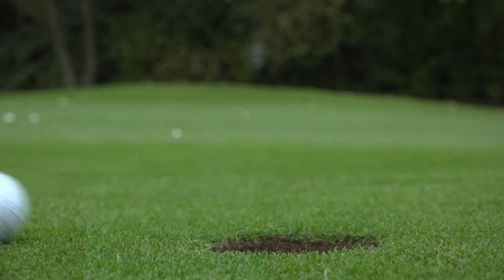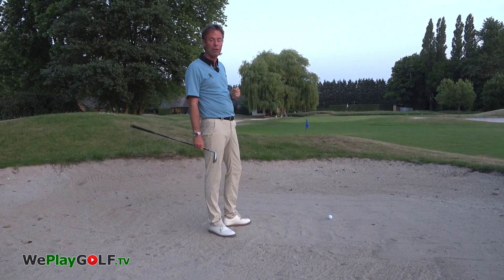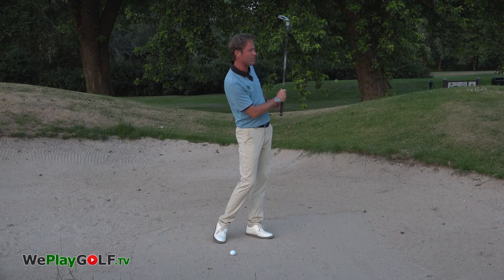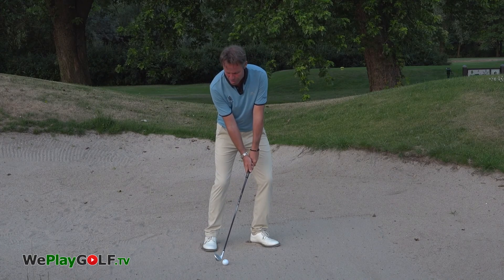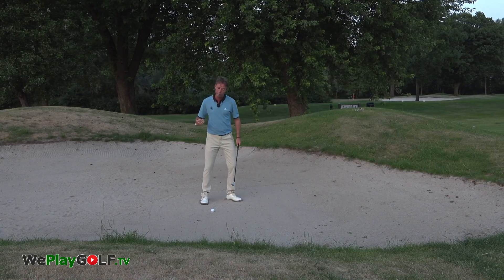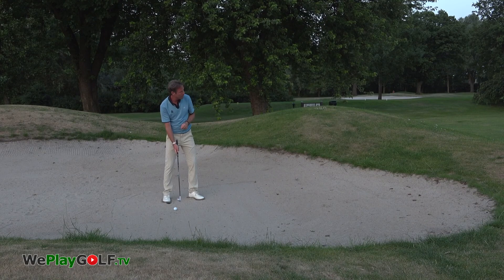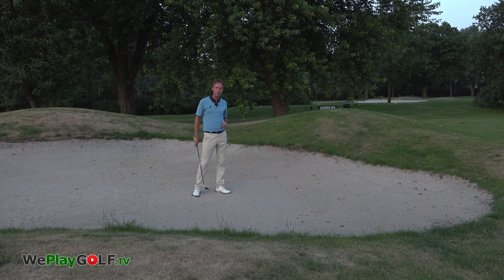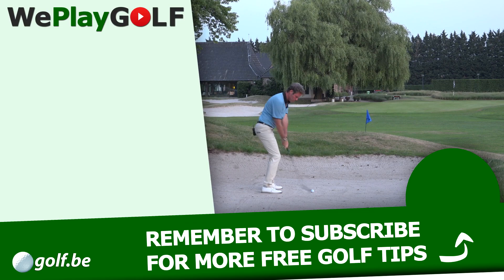Tips on how to play a clean 40 meter bunker shot to the green?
If your golf ball is on the sand in the bunker, and not too far away from the green, you can play a clean bunker shot with a sand wedge, pitching wedge or a gap wedge. In this video Tom explains how to play clean a 40 meter bunker shot to the green. Hit the ball first, than the sand! Enjoy your bunker shots! That's how we play golf!